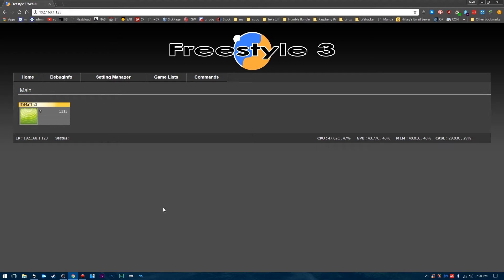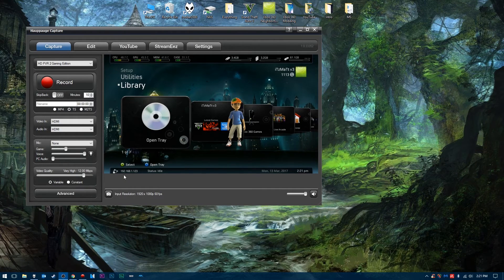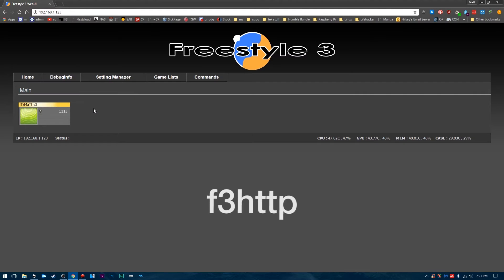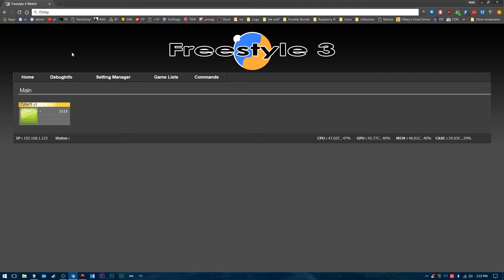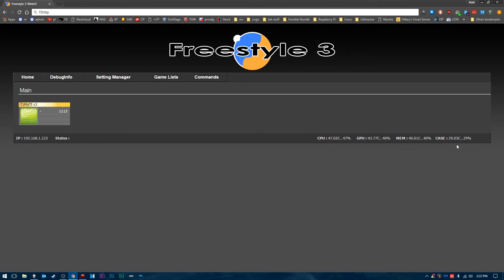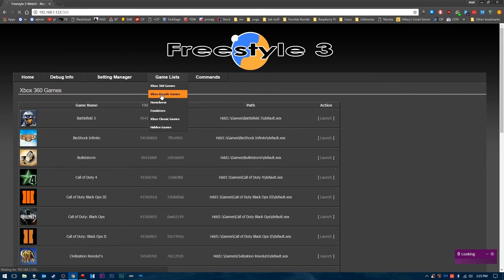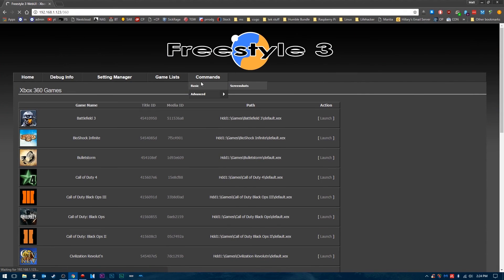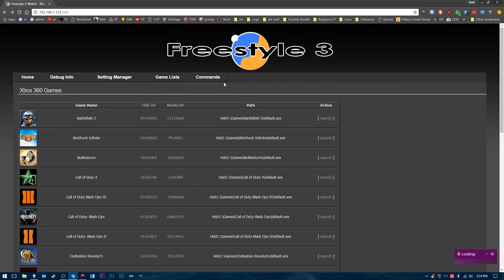How to Access FreeStyle Dash 3 over Internet (RGH/JTAG)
↓Click to Expand for Links, Specs, and More Information↓

NOTE: You WILL need a RGH Xbox 360, or a JTAG Xbox 360 as well as XeXMenu with FreeStyle Dash 3 installed. If you do not have one or XeXMenu and FreeStyle Dash 3 installed than this WILL NOT WORK

Hey guys, in this video I will show you how you can access the FreeStyle Dashboard from your computer over the internet. Note that you must be on the same network for this to work, and this is a very useful feature for taking screenshots, debugging, and remotely controlling your Xbox 360. You can find the username and password below.

Username: f3http
Password: f3http

If you have taken the time to open this to either read the description, get my social links, visit my website, download the apps or products used in the video, or any other reason. I thank you! You are the real MVP!